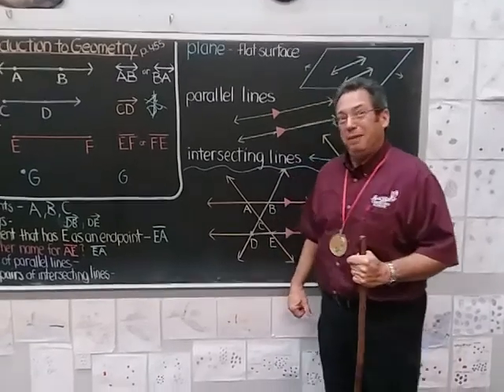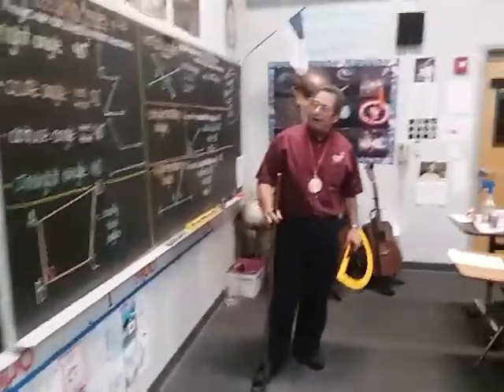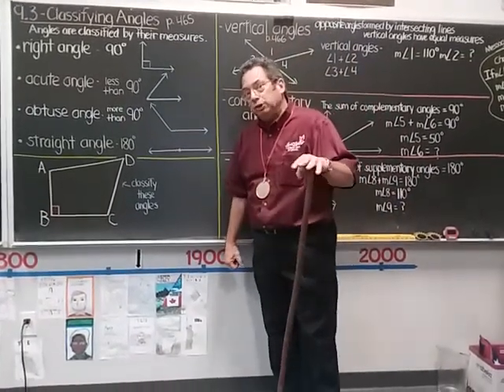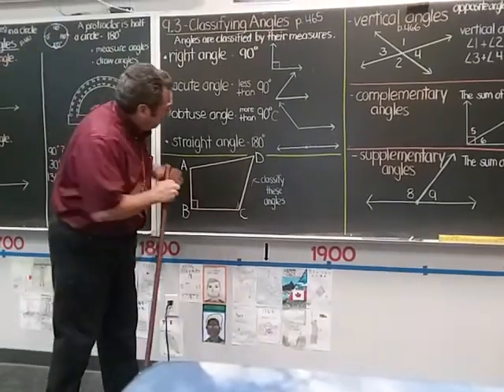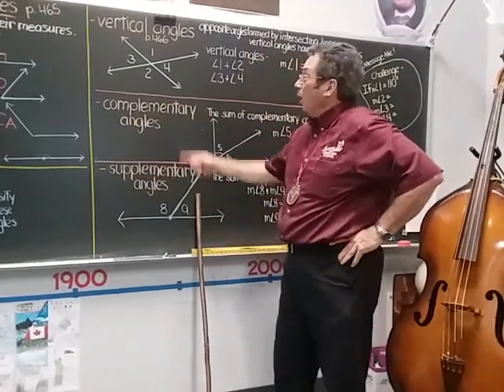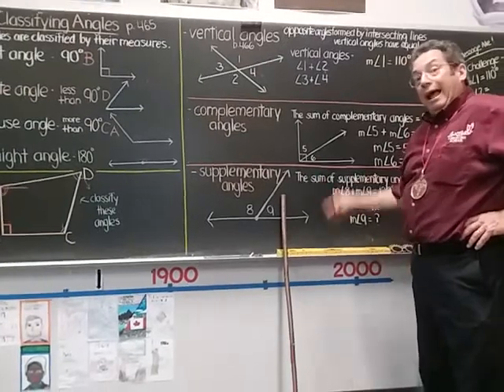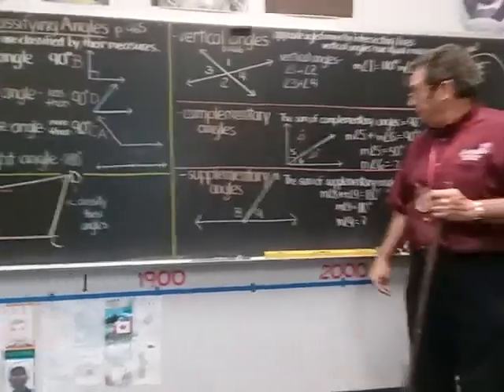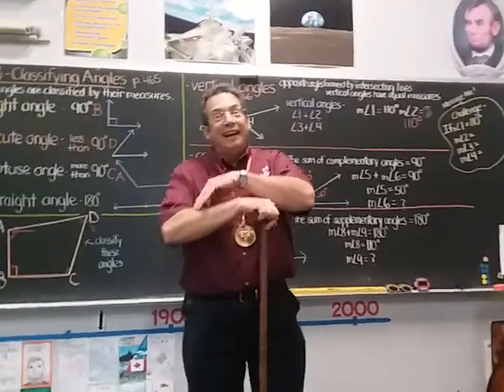Mr. Frazier 9.3 Classifying Angles